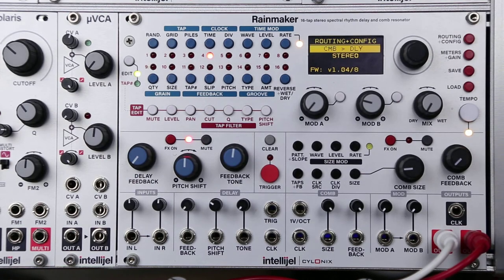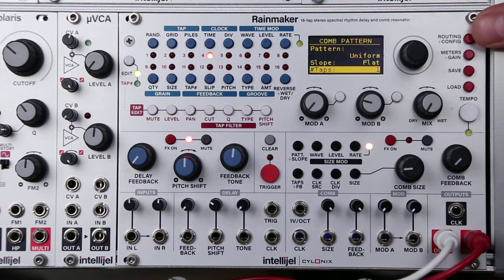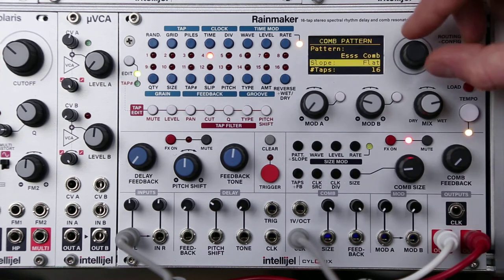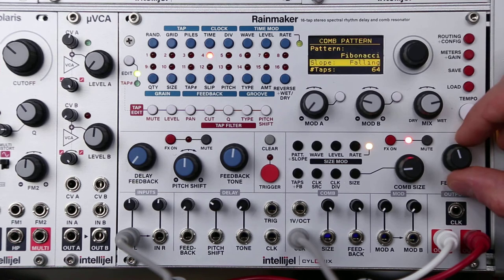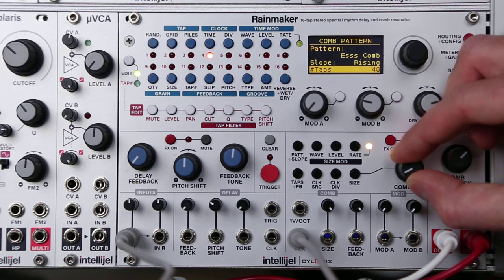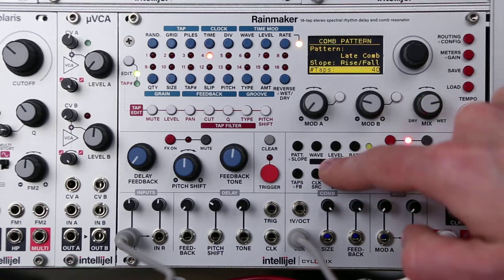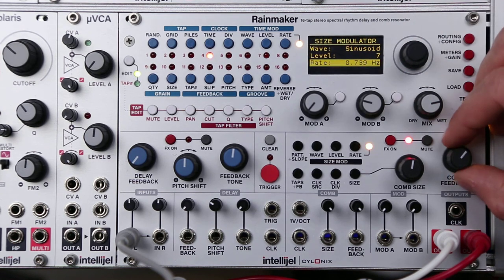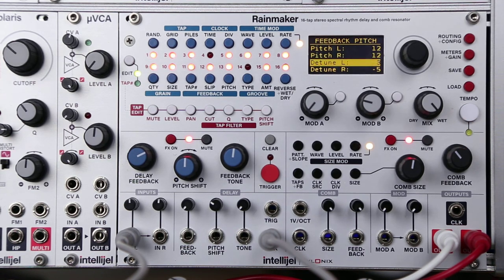Rainmaker - Comb Resonator Section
The Intellijel/Cylonix RAINMAKER eurorack-format module provides a high-quality (96KHz sampling rate with 32-bit internal processing) stereo rhythmic delay and stereo comb resonator effect.

In this video we move on to the Comb Resonator section.

The stereo comb resonator section has 64 time-delayed taps which are summed together. This produces a deep
comb filter or resonating effect. At large comb sizes (long time delays) a multiple echo effect is produced. The density
of the resonator can be varied from 1 tap all the way up to 64 taps.